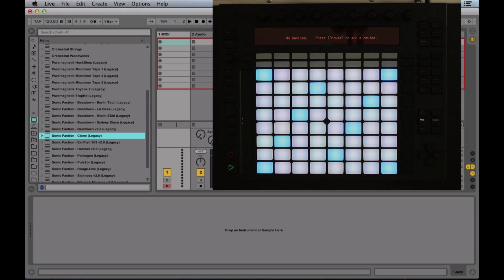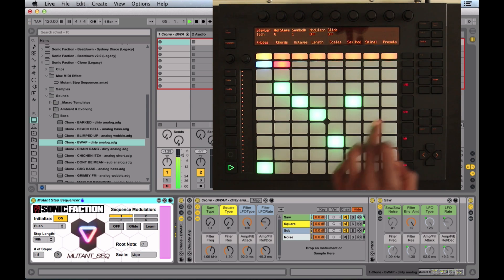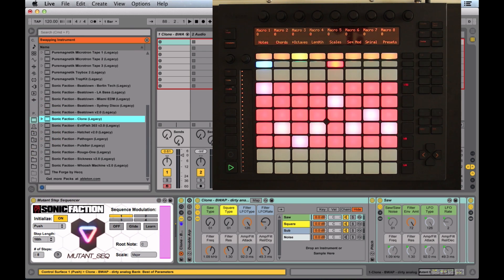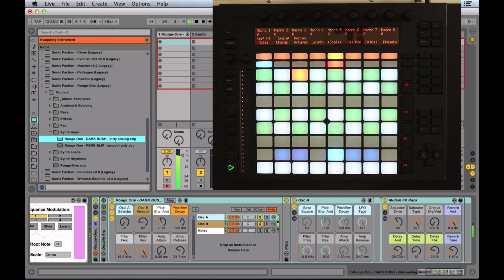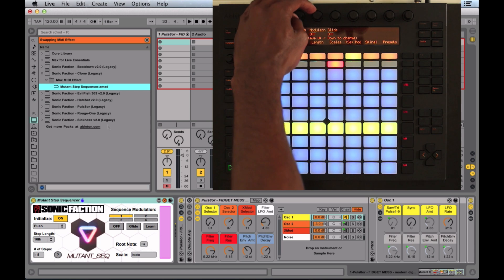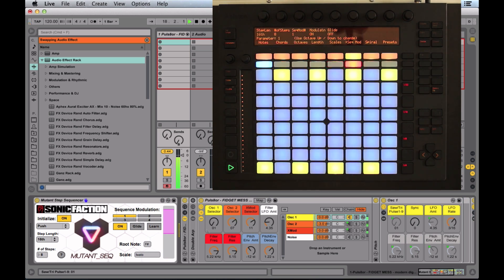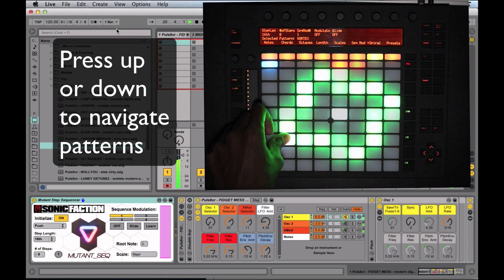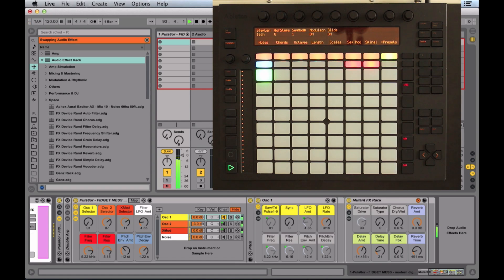Mutant Step Sequencer - PUSH Tutorial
This video shows the new Max For Live Mutant Step Sequencer that comes with the Mutant Synth Pack.  The device works on Push, APC40 and Launchpad.